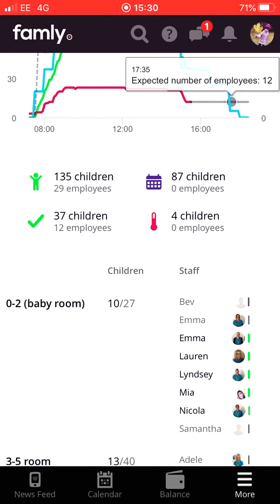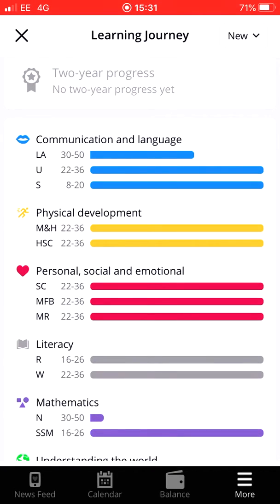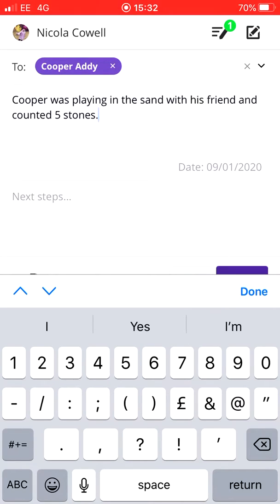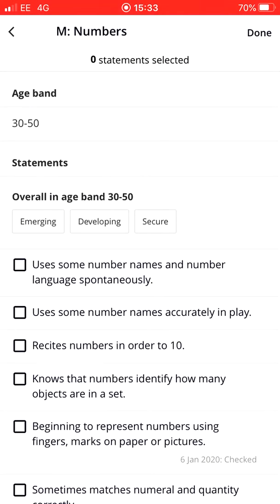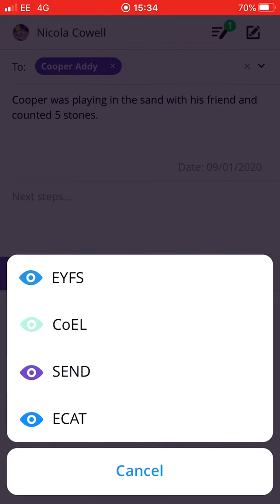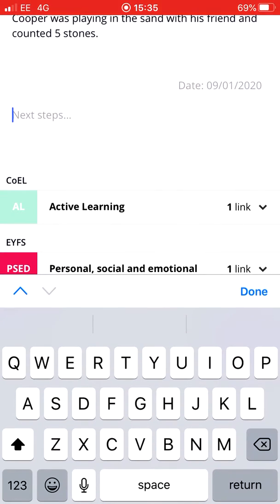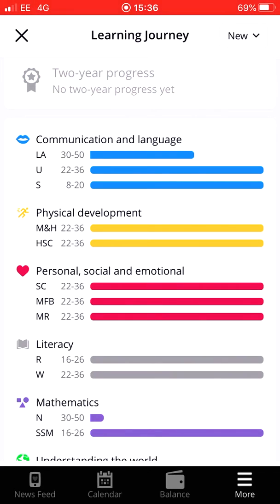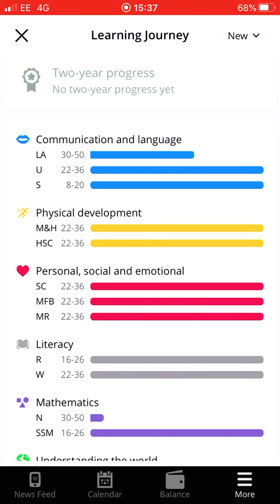Completing a basic observation